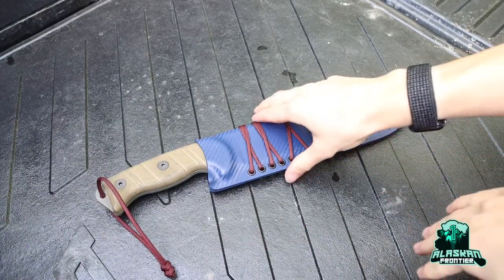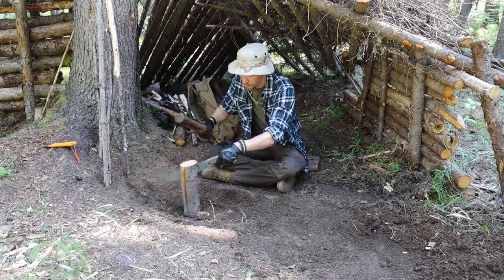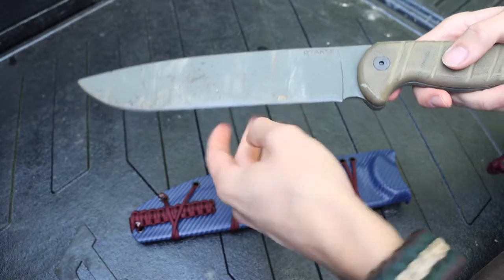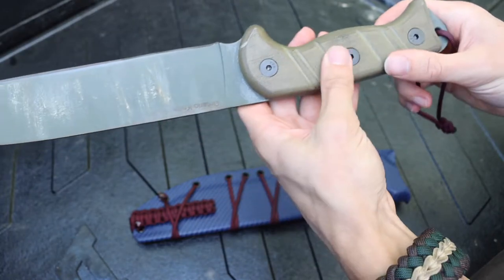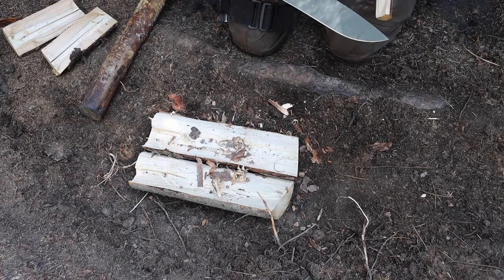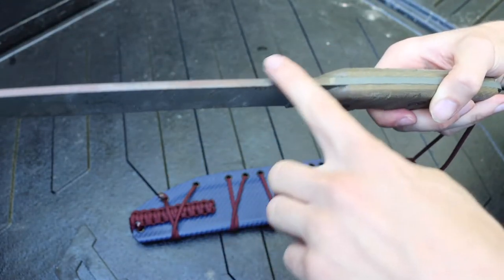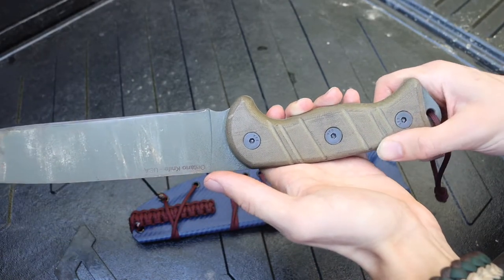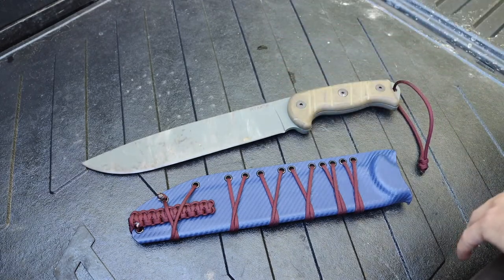Best Mods I Made for the OKC RTAK II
Having had the OKC RTAK II now for a few months, these are the modifications I have made to this blade, and breaking down the best mods I have made to this purely awesome big chopping blade. So lets jump right into it and see how this blade ended up.